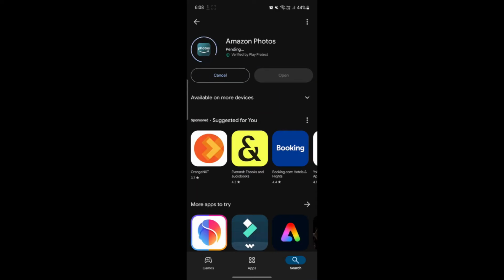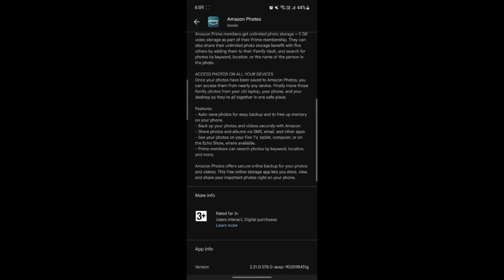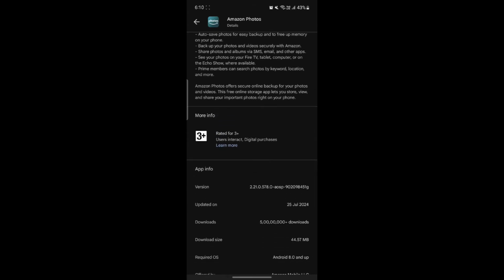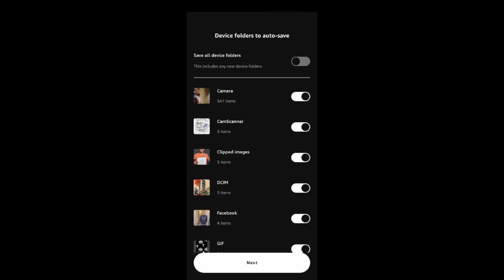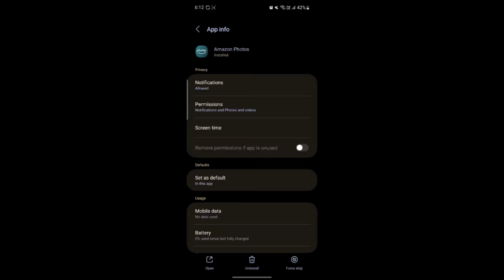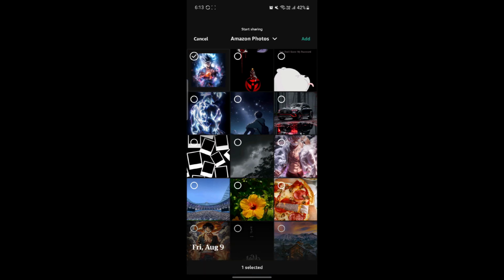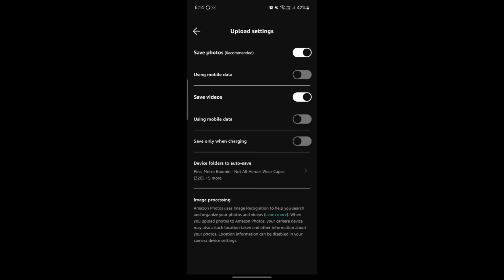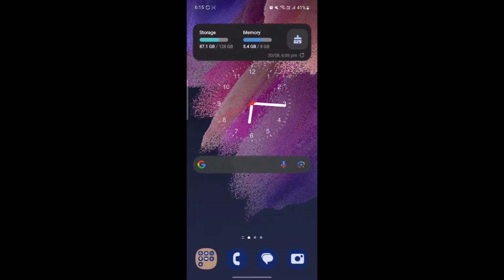How to Use Amazon Photos on Android | Manage Your Photo Library with Amazon Photos 2024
Looking to make the most of Amazon Photos on your Android device? This comprehensive guide will walk you through everything you need to know to effectively use Amazon Photos on your Android phone or tablet. Learn how to upload, organize, and share your photos seamlessly. From setting up your Amazon Photos app to exploring its features, we’ll cover how to access your photo library, create albums, and use backup options to ensure your memories are safe and easily accessible. Discover how to optimize your photo management and enjoy a streamlined experience with Amazon Photos on Android!

Chapter
0:00 Intro
0:12 Download Amazon Photos
0:55 What is Amazon photos Explained
2:38 Setup Amazon photos app
4:52 Share photos from amazon photos
5:50 Settings on Amazon Photos
7:07 Outro